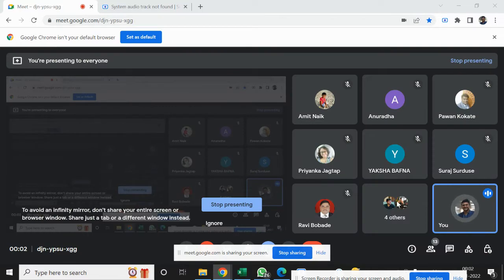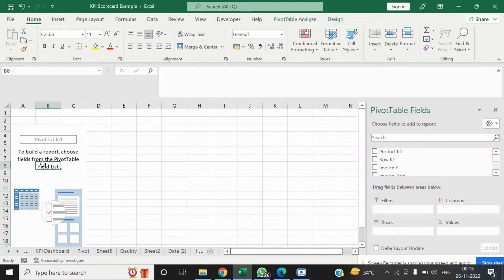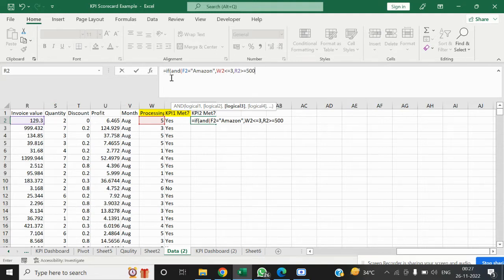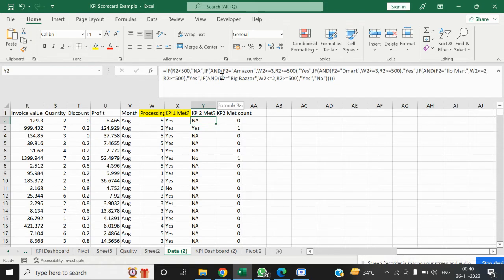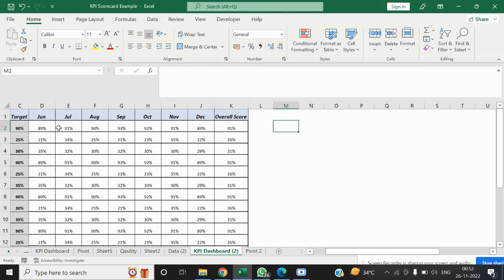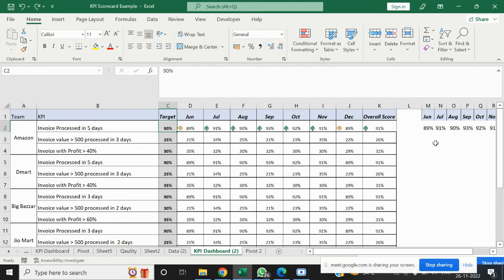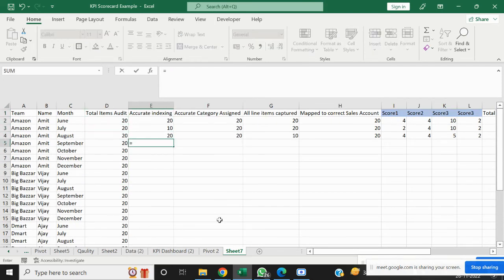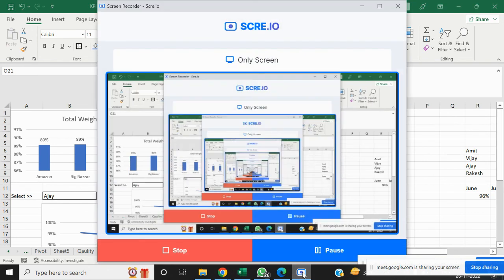KPI & Quality Reporting using MS - Excel